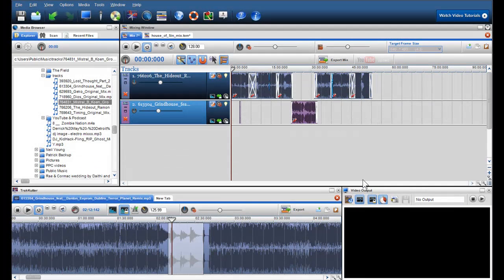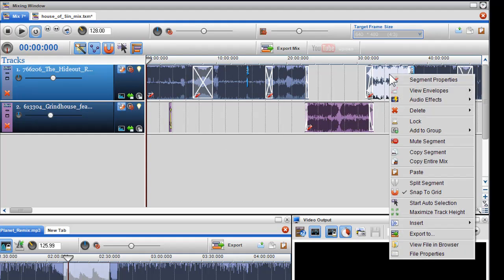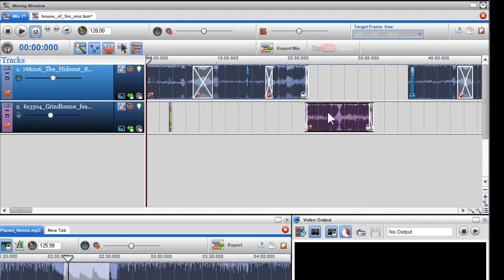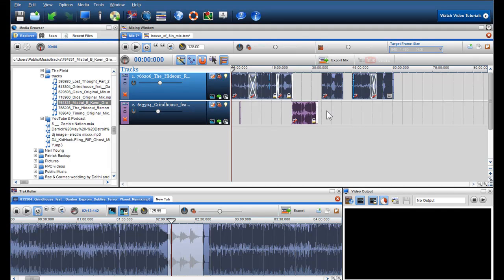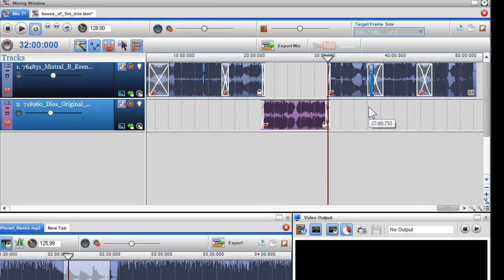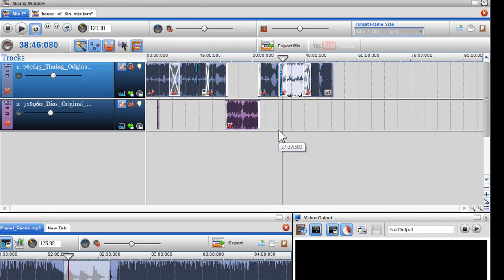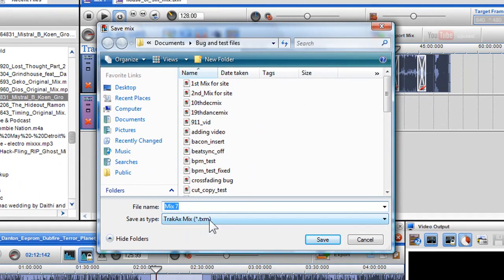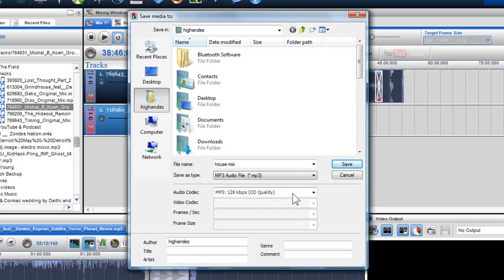How to create a DJ Mix using trakAxPC Pro (Part 2)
- In this video (Part 2), you'll learn how to create a DJ Mix with trakAxPC multimedia editing software. To get the most from this tutorial, we recommend watching Part 1 beforehand)

The video covers topics such as grouping and locking tracks, using the auto-selection tool, as well as saving and exporting your DJ Mix.